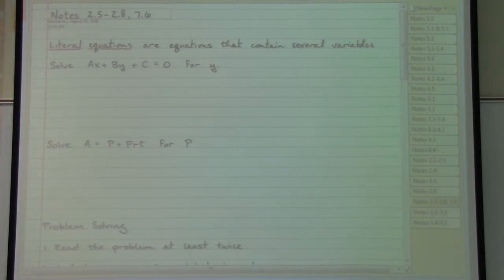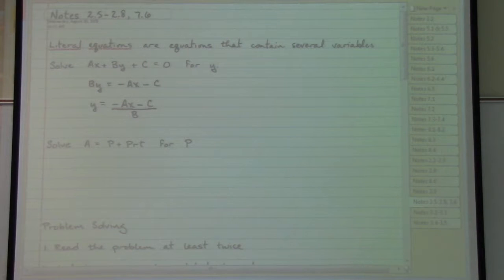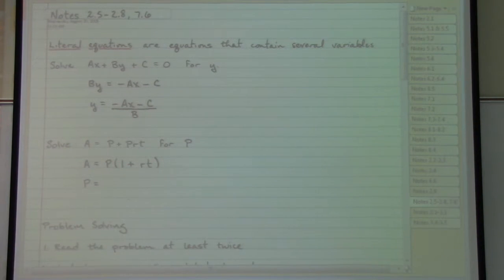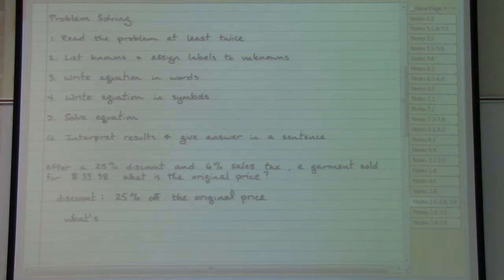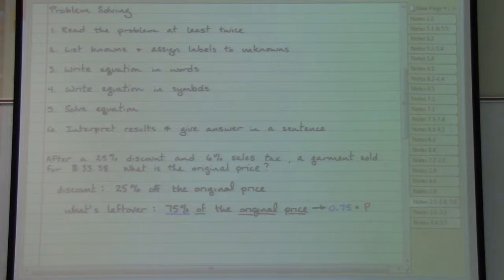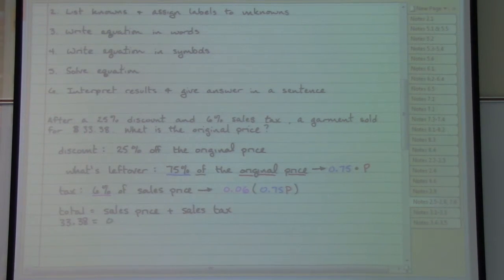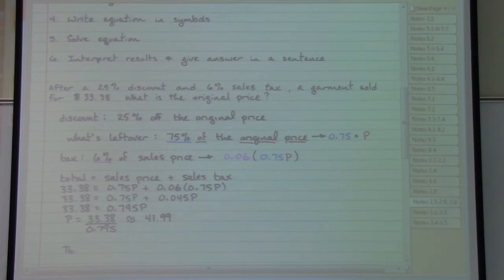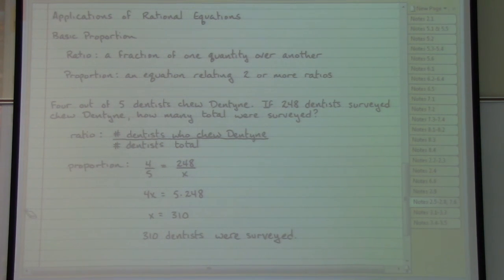Video Notes Module 7A (2)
Strategies for solving word problems (linear equations in one variable)